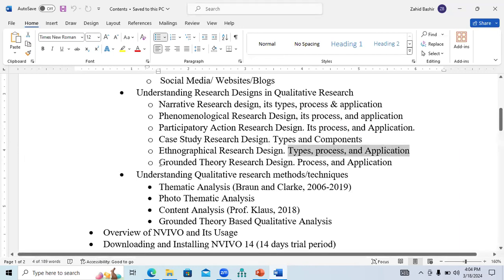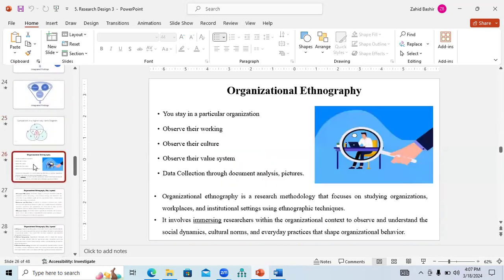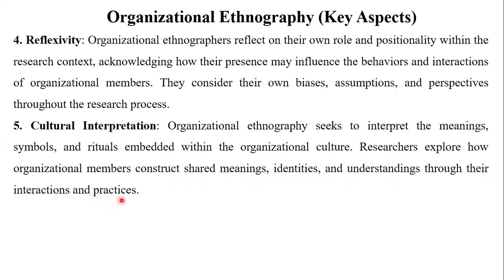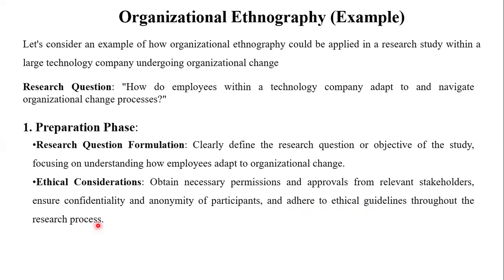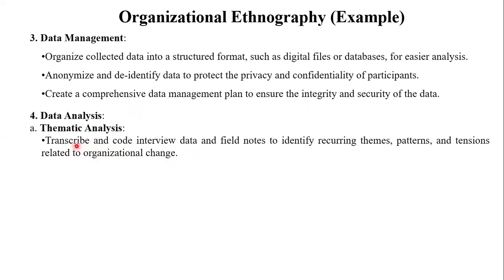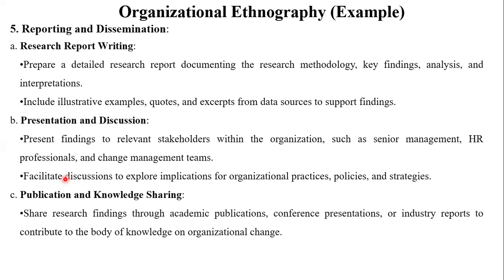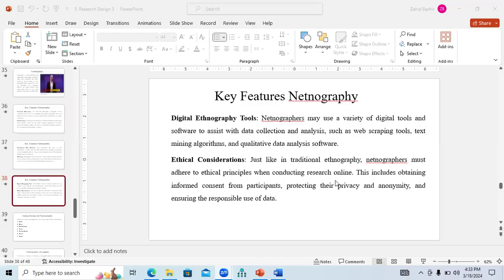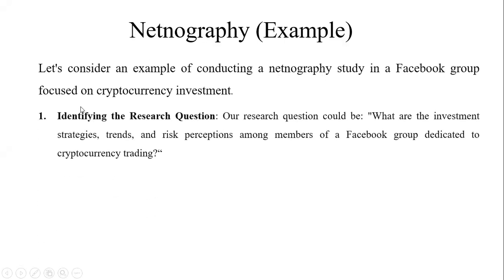NVIVO 14 Training Day-8